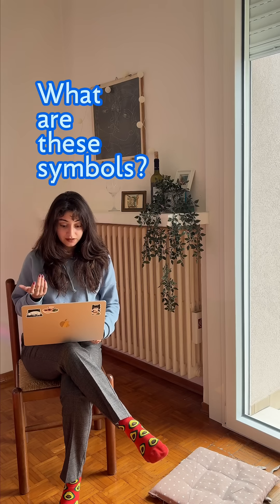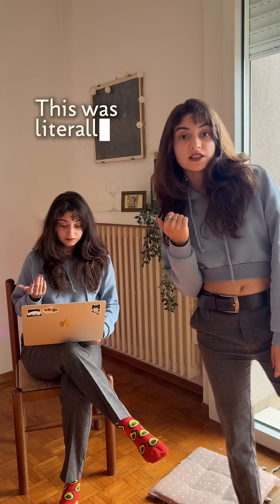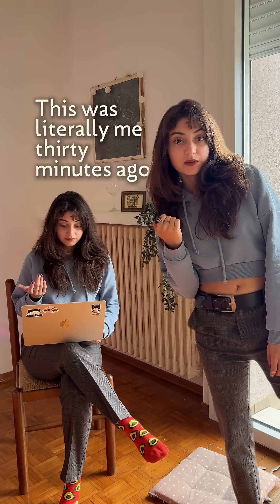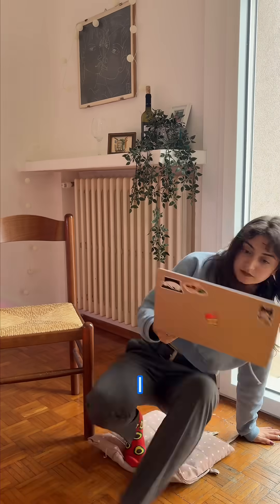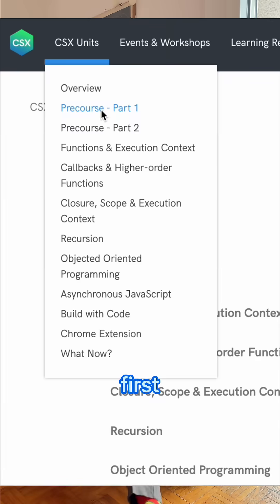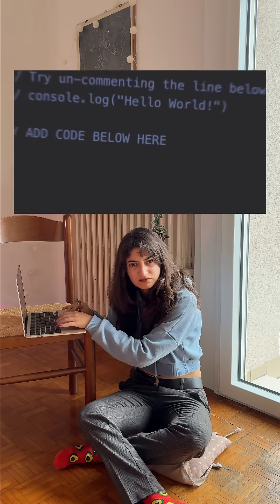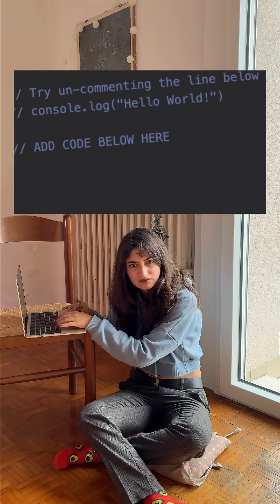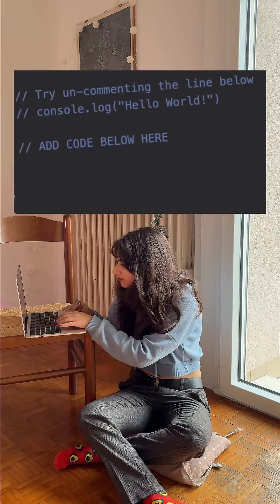Try one CSX lesson today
Day-zero update: I just learned what comments and console.log do, and why let can change value while const cannot. Tiny step, tiny win.

If you’re curious too, try one CSX lesson today. It’s free and you practice live on the page.